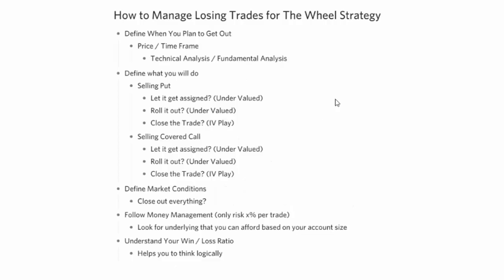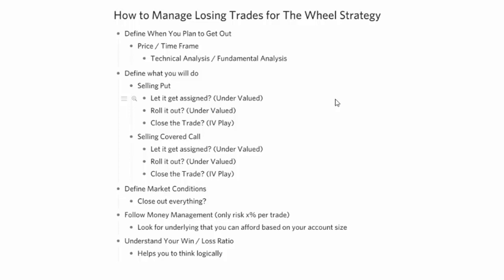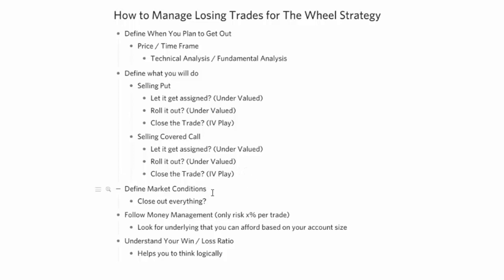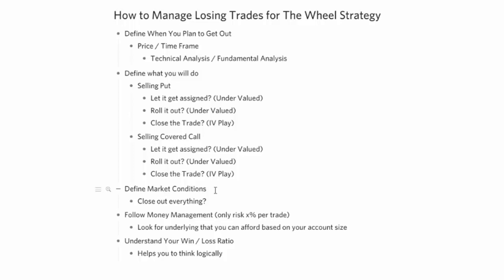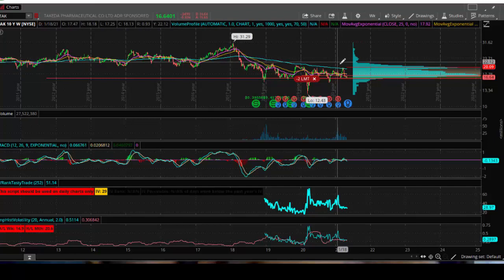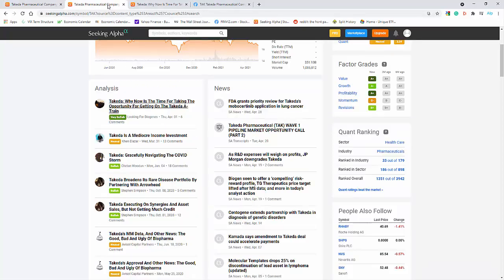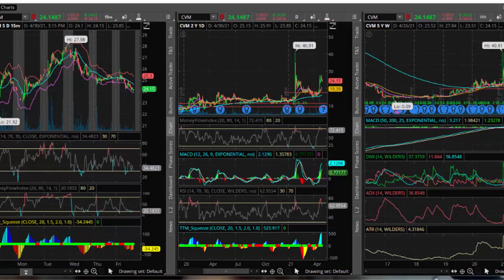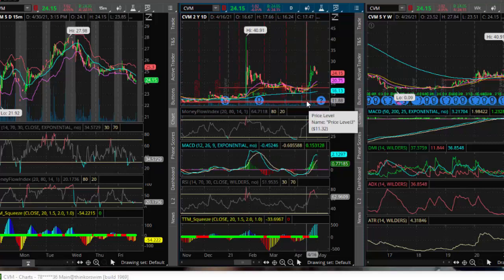How To Manage Losing Trades For The Wheel Strategy?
Discuss how to manage losing trades for the Wheel Strategy based on two different scenarios.

1) When a stock is undervalued
2) Trading based on Implied Volatility (IV)

TAK and CVM were given as an example for each scenario.

See How I Trade Options, The Wheel Strategy, VXX